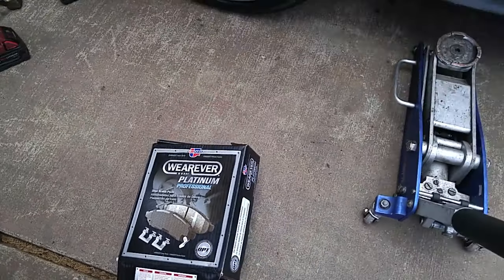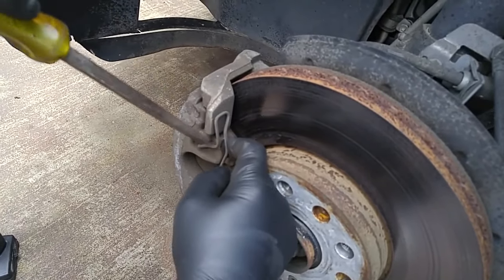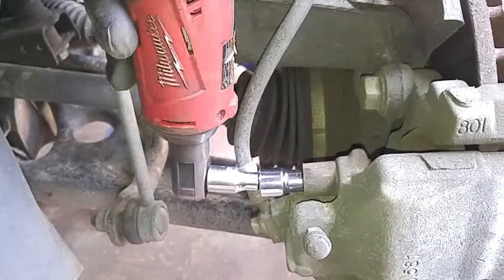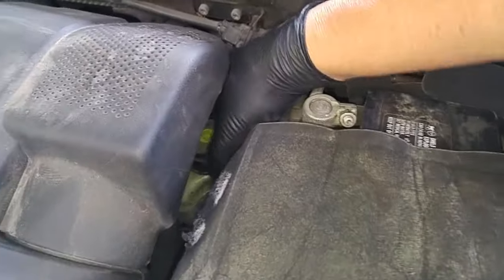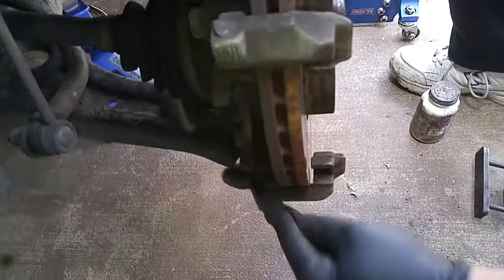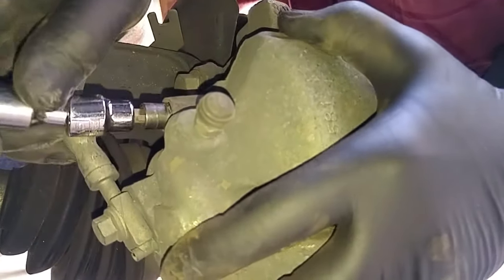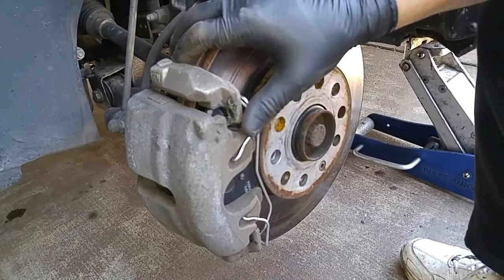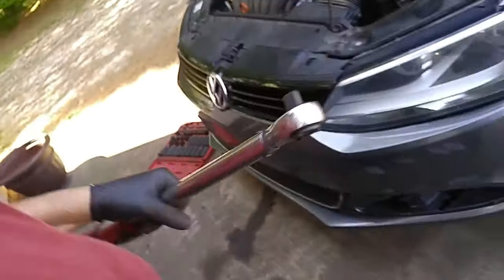Volkswagen Jetta Front Brake Pad Replacement (& other VW's as well)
This video will show you how to perform a brake service on a 2012 VW Jetta SE.  The brake design is common to other VW vehicles such as the Bettle, Golf, GTI, Multivan and Passat.   Unlike typical floating caliper slid pin designs, the brake pad's "ears" are not held in the caliper bracket and there are no abutment clips;  rather the outer points of the pad slide on the caliper bracket's rail.  The pads are held on and in place with the caliper.  An external spring is used to apply constant tension between the caliper and caliper bracket to keep the pads from moving around;  hence, no need for abutment clips.   No brake grease is needed for the slid pins.  The pins are chrome plated and ride inside pin holes within the caliper as the pads wear.  The inner pad is held onto the caliper piston with springs secured to the pad.  To remove the pads for replacement, the caliper must be removed off of the caliper bracket.

Parts & Specialty Tools:

Hex Bit Socket Set:

Caliper Piston Press Tool:

Steel Jack Stands: